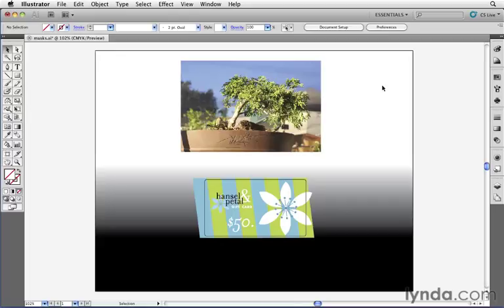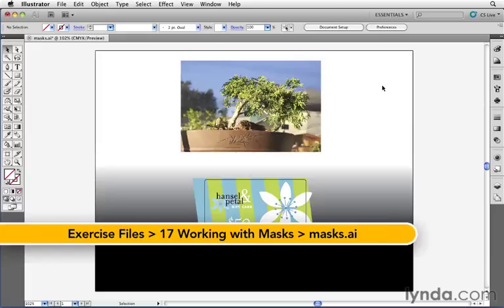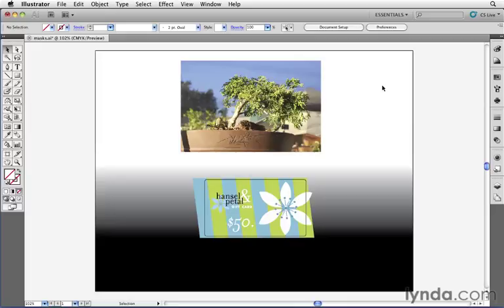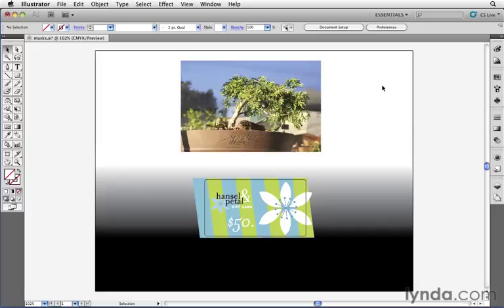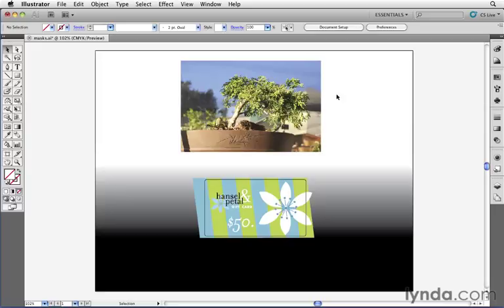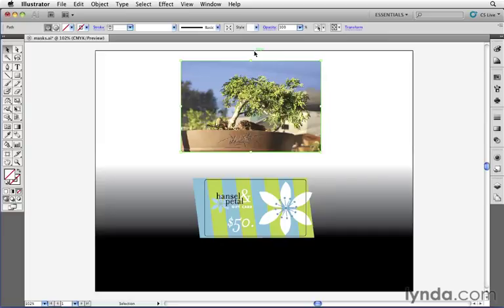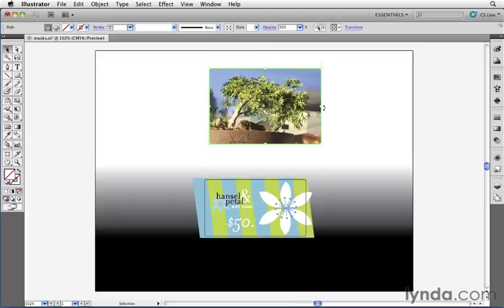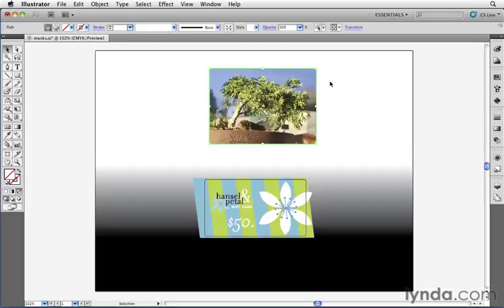58710 17 01 SC11 cropping